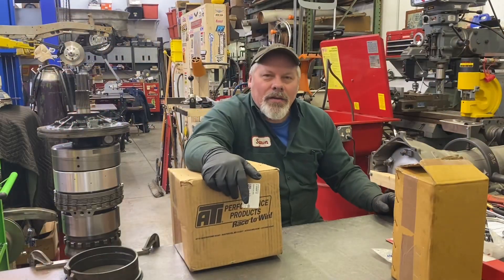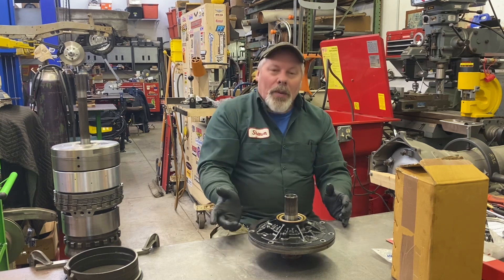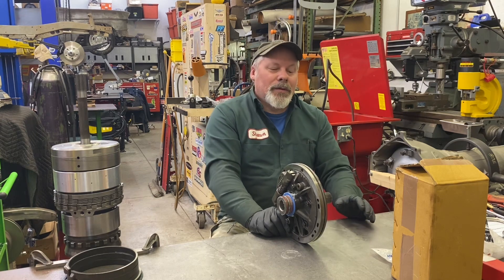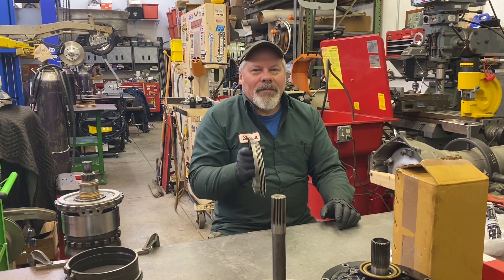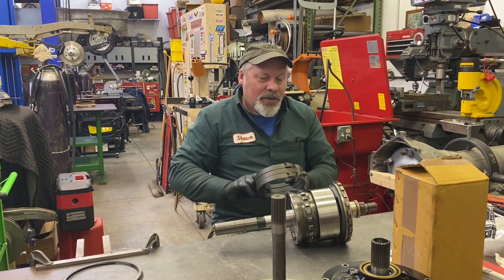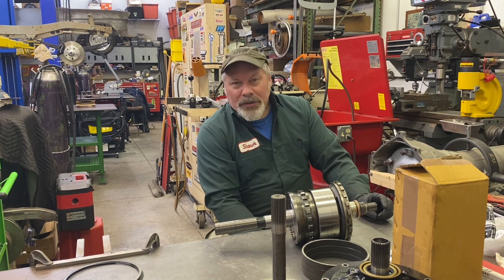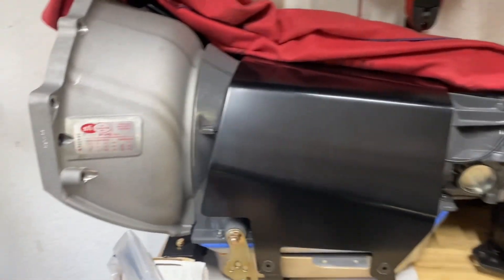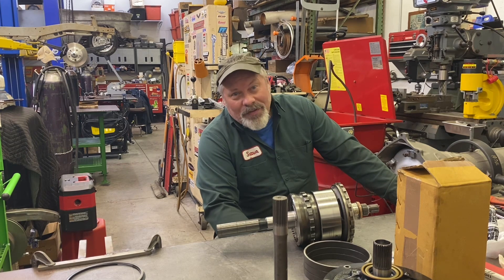Mountains Garage: TH400 Race Transmission 1955 Chevrolet